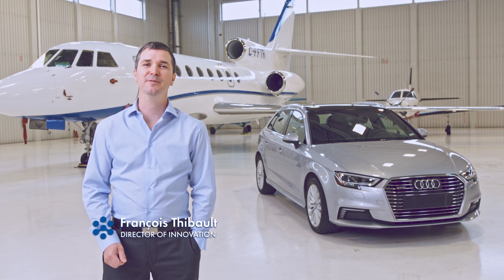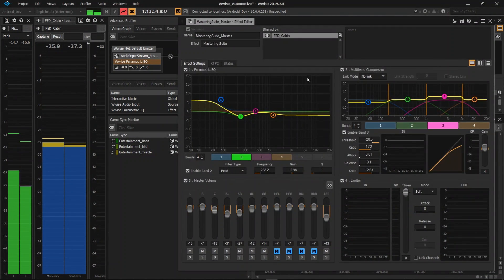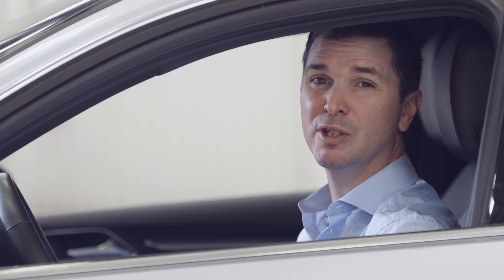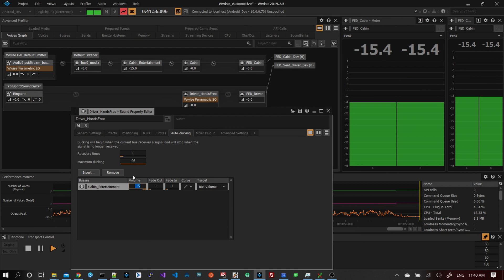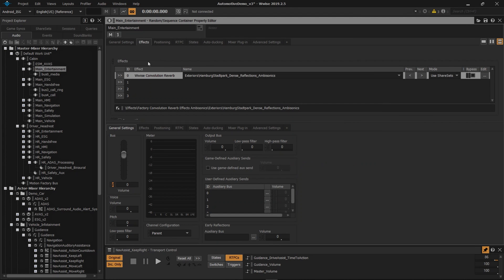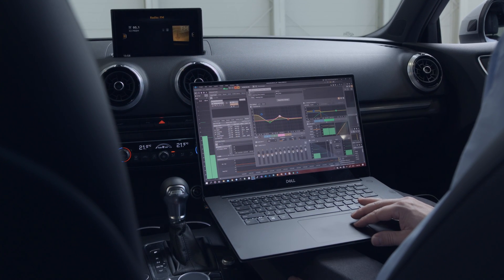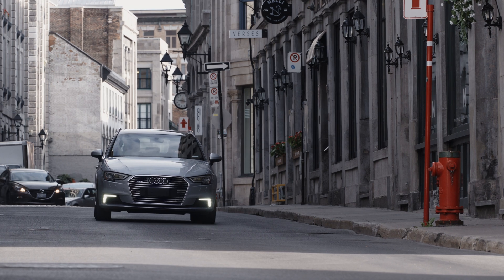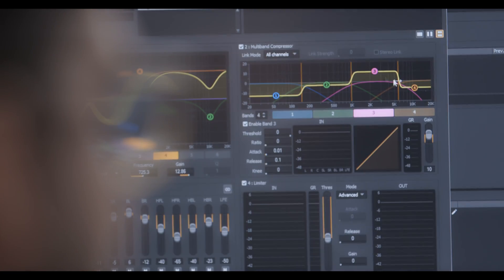Audiokinetic - Wwise Automotive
Empowering car manufacturers leverage the power of interactive audio.

Wwise Automotive® is the most comprehensive data-driven audio solution. It features an optimized runtime sound engine and an audio authoring application designed to create and manage customized in-car audio experiences on embedded platforms. Wwise Automotive sets new standards for in-car interactive audio by streamlining the workflow related to creating, managing and customizing the sound design, unifying the overall user-experience (HMI), and providing end-users with innovative audio features for entertainment systems (IVI) and safety applications (e.g. ADAS).